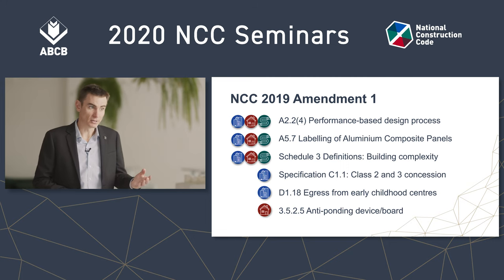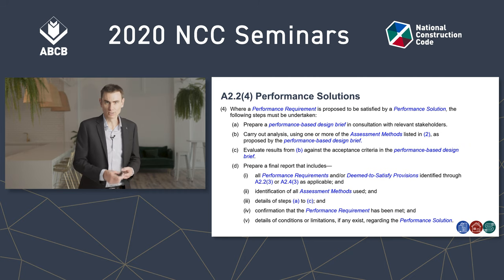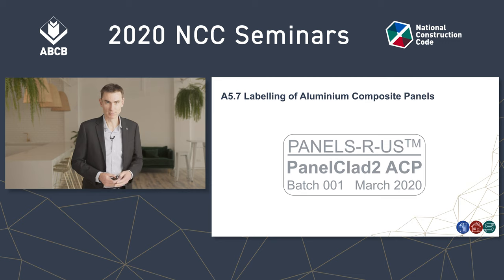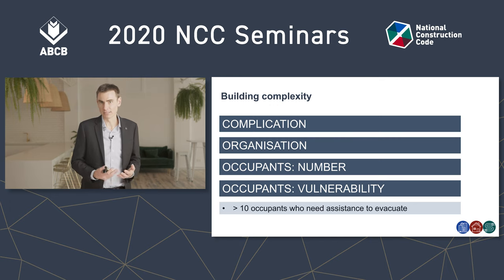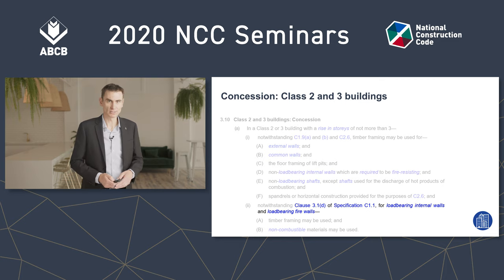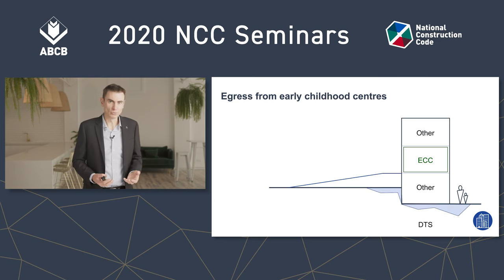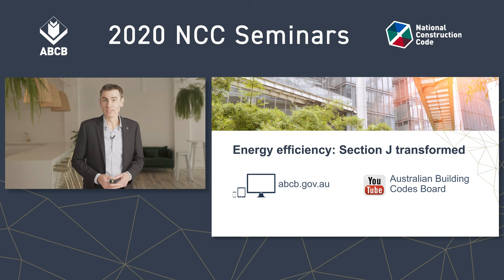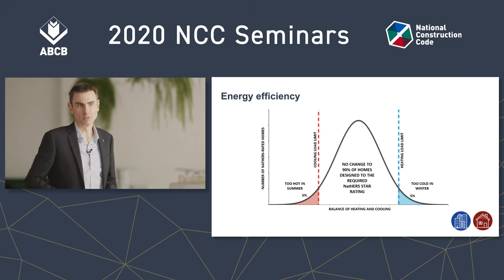NCC 2019 Amendment 1 update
The National Construction Code (NCC) has been amended out-of-cycle prior to NCC 2022. This video contains information related to NCC 2019 Amendment 1 presented at the 2020 NCC Seminars.

NCC 2019 Volume One Amendment 1 is expected to be adopted by all States and Territories from 1 July 2020.

For further information regarding the changes, or to view a copy of the transcript,